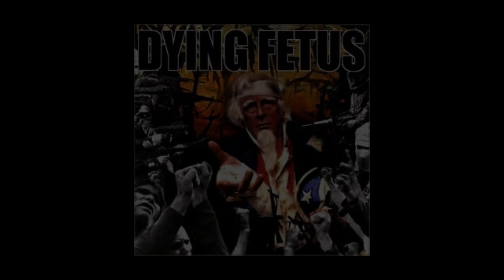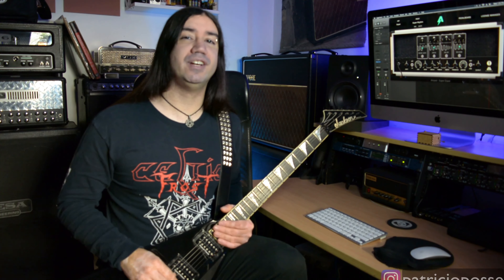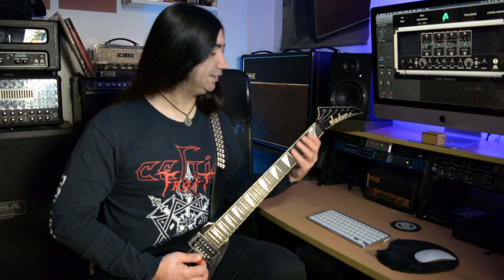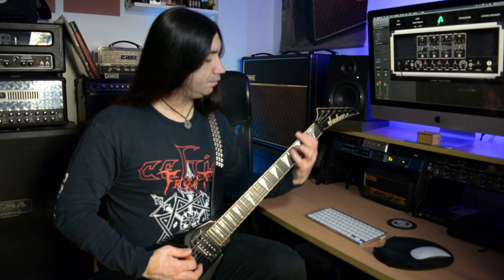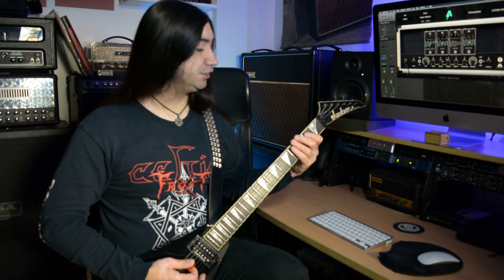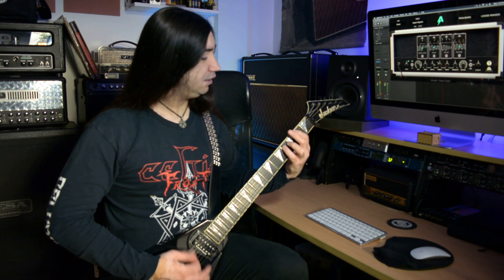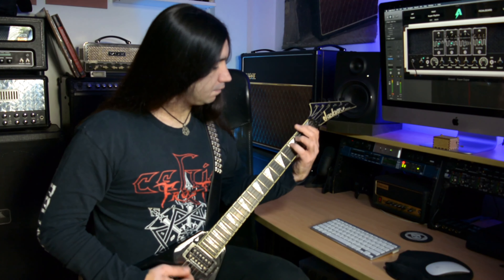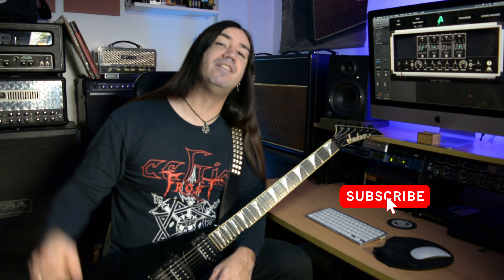DYING FETUS - PRAISE THE LORD (OPIUM OF THE MASSES) Lesson / Tutorial [Std C# Tuning] | DMT EP. 11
Hi guys! Since you bros dug the last Dying Fetus video so much I decided to show you an awesome br00tal intro riff! The kick ass opener from Destroy the Opposition: Praise the Lord (Opium of the Masses)

⬇⬇ Become a part of the team and help the channel out by becoming a MEMBER here ⬇⬇

Awesome Strings I play:
► D'Addario XT Nickel Plated Steel Electric Guitar Strings, Regular Light (10-46)
► D’Addario NYXL1046 Nickel Plated Electric Guitar Strings, Regular Light,10-46
► D'Addario Electric Guitar Strings Regular Light Gauge

Best Cleaners in the World:

► Music Nomad MN103 Guitar ONE All-in-1 Cleaner, Polish, and Wax, 4 oz.
► Music Nomad MN124 FRINE Fret Polishing Kit
► MusicNomad F-One Fretboard Oil Cleaner & Conditioner 2 oz (MN105)
► Music Nomad MN101 Premium Pro-Strength Guitar Polish, 4 oz.
► MusicNomad Edgeless Microfiber Guitar Cleaning & Polishing Cloth (MN202)

Metal on! 🤘🤘

Proudly Endorse:

D'Addario Strings
MusicNomad Care
Seymour Duncan Pickups
HosaTech
HexHider Tools